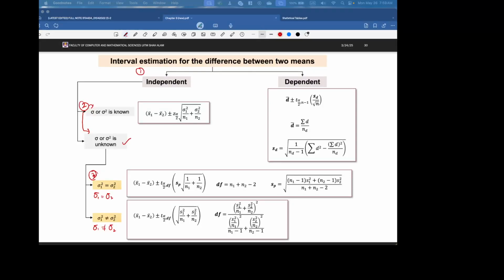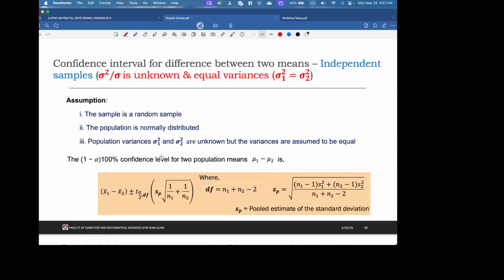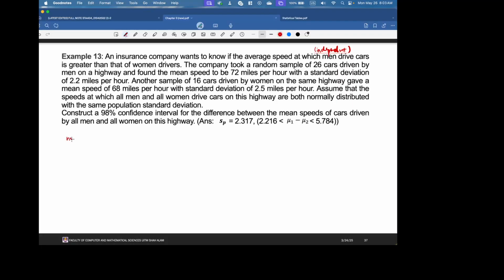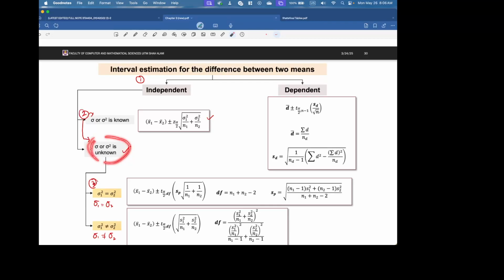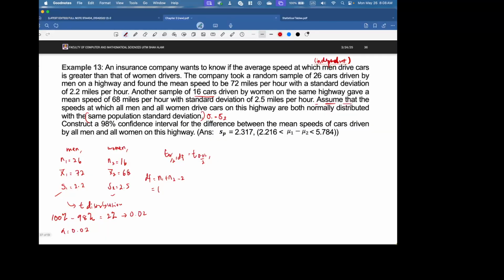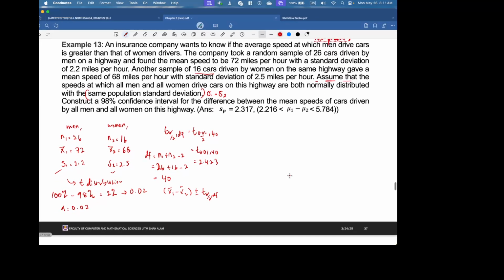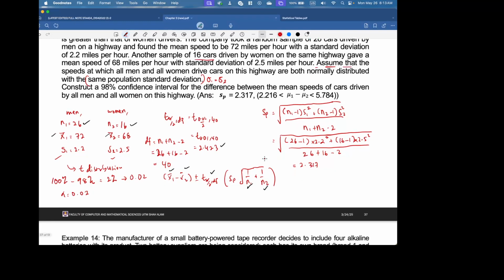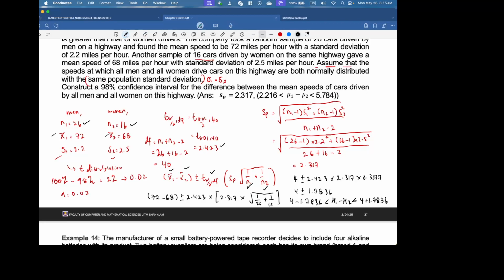STA404: Confidence Interval Difference between Two Means Part 3